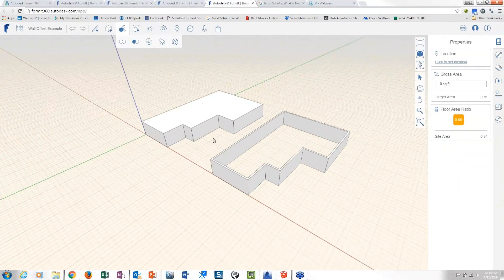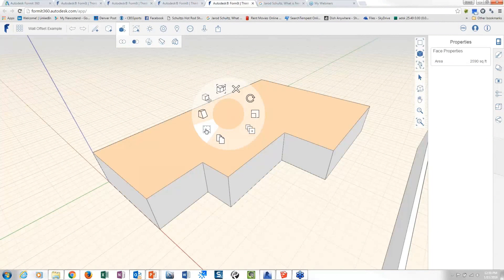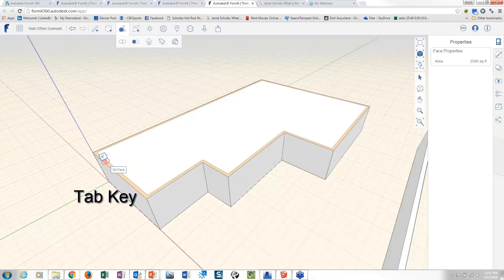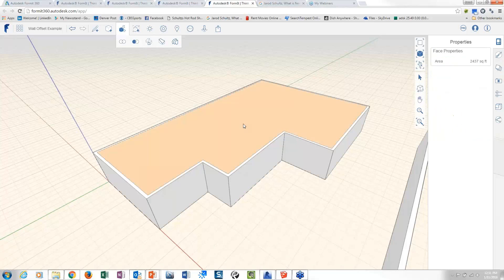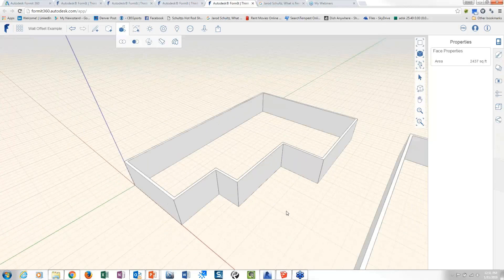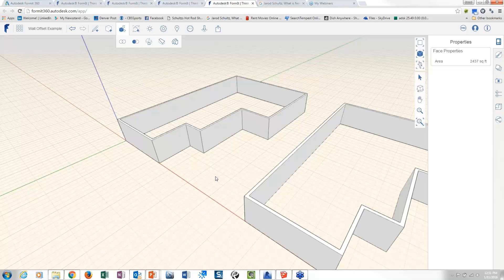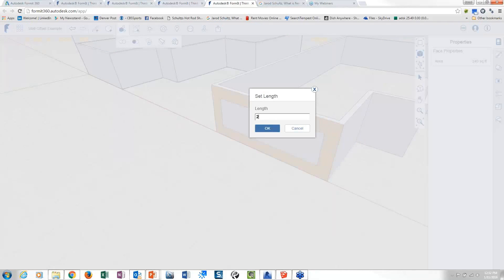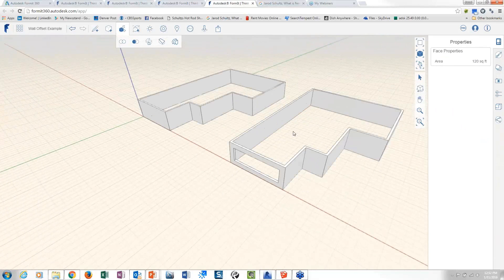FormIt Offset Tool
Learn how to use the offset tool in FormIt.